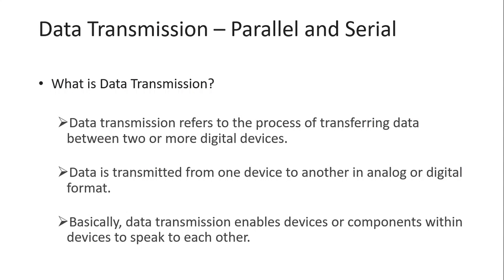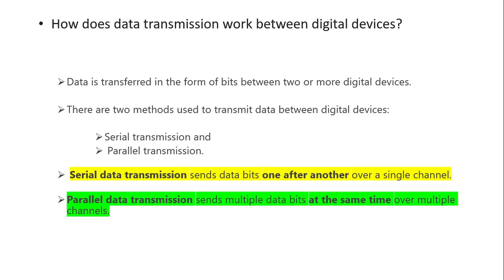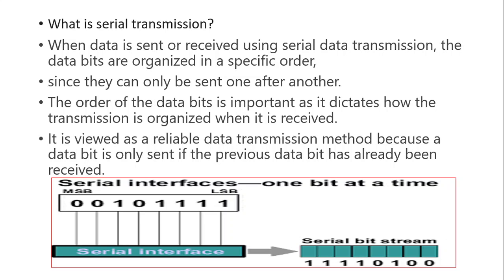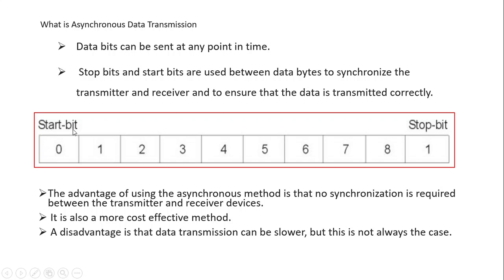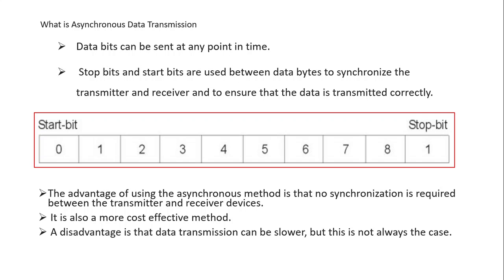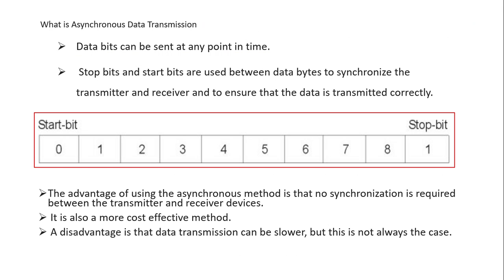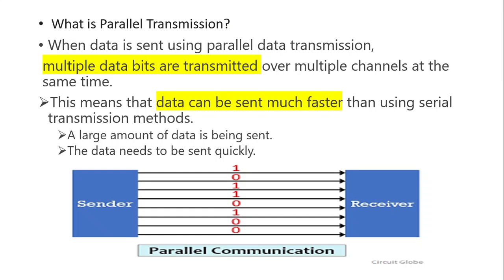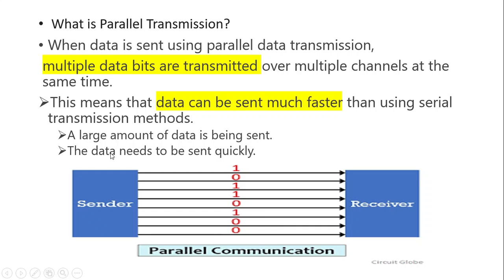Types of Data Transmission in Computer Networks.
T Y B Com Lecture 3 | Paper : 305 L Computer Networks| Mr S K Dharrao